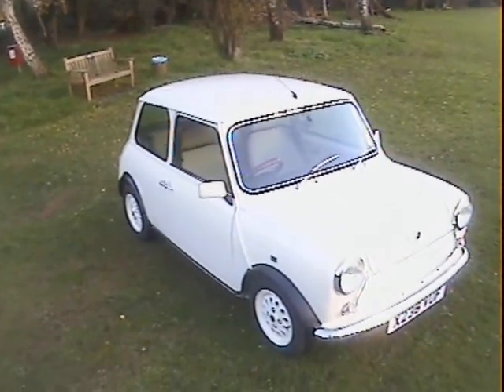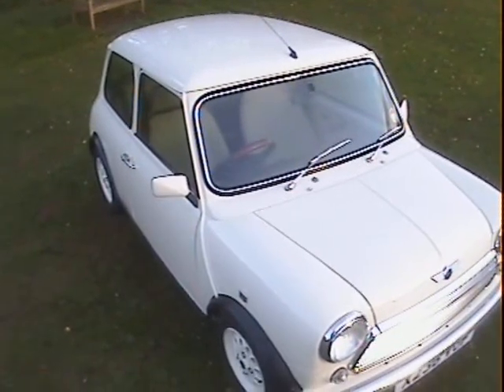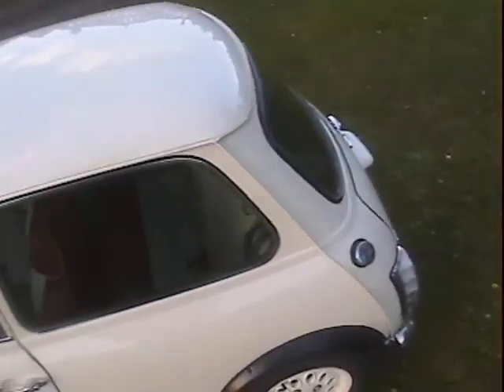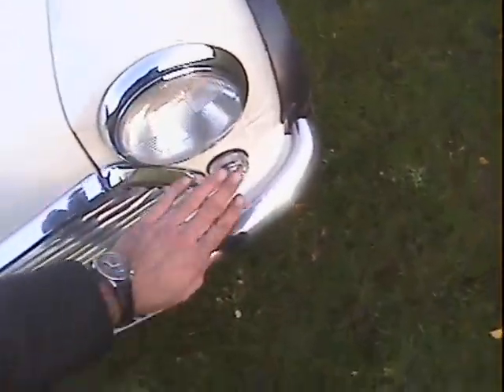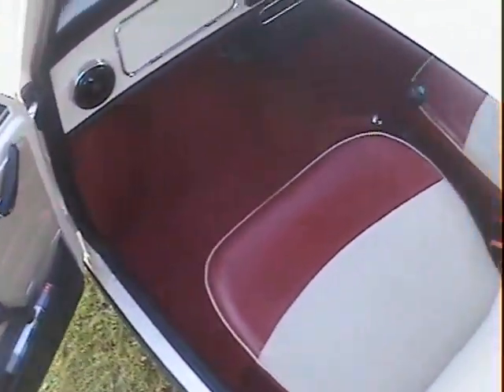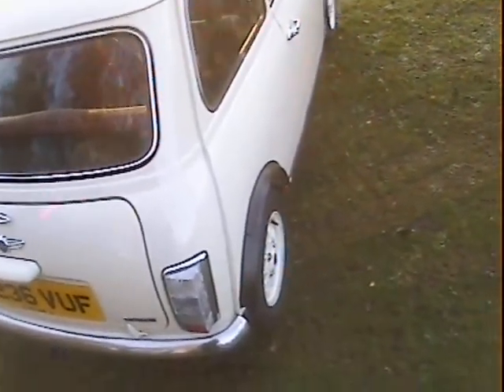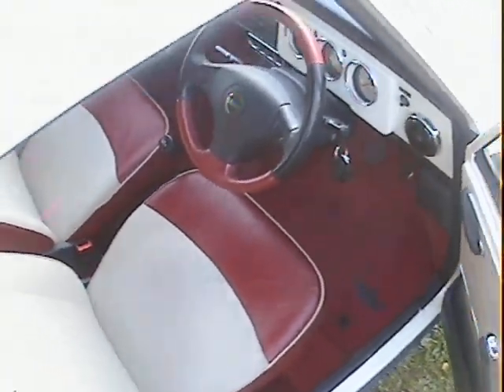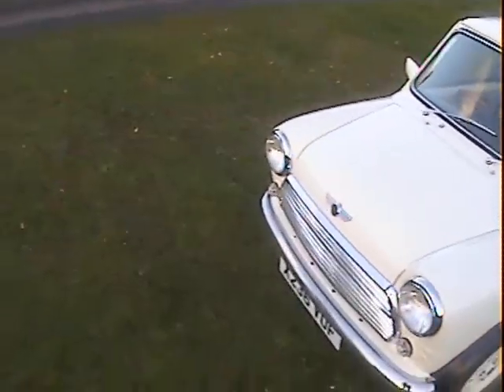mini seven for sale walkaround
motodrome mini seven for sale walkaround